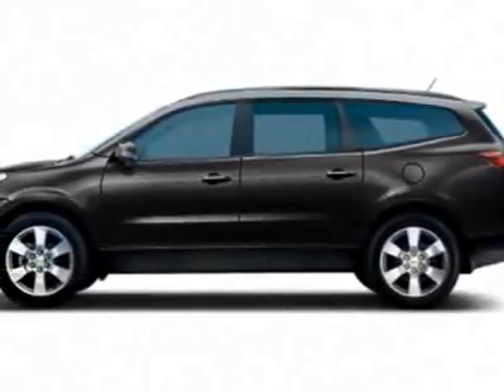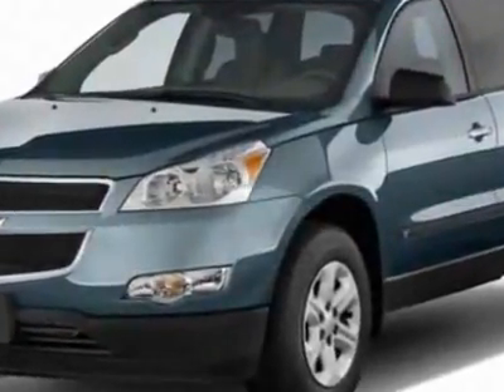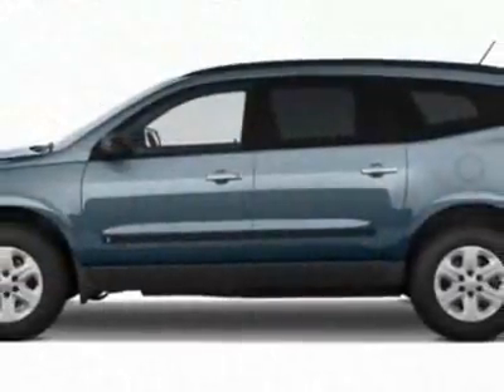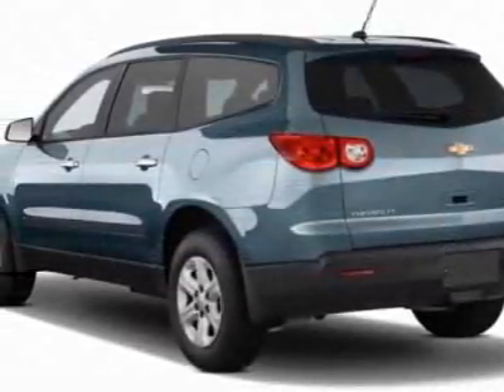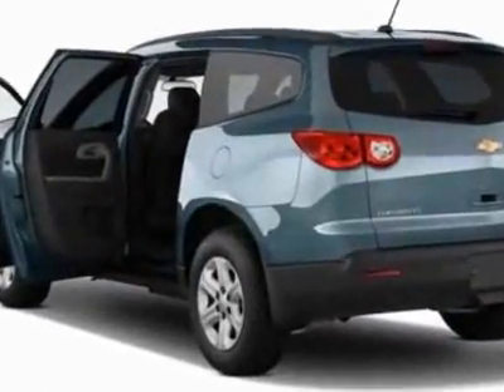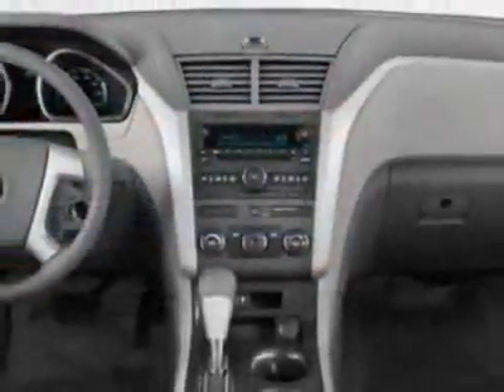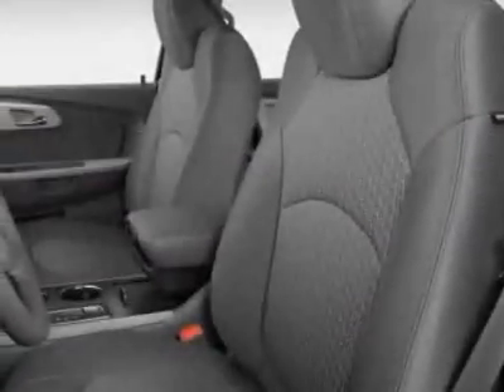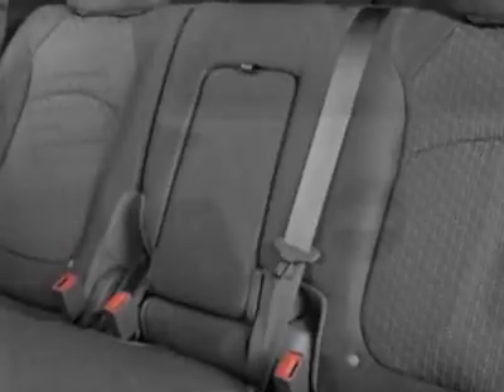2012 Chevrolet Traverse AWD 4dr LTZ SUV - Wilmington, NC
Jeff Gordon Chevrolet, Wilmington, NC - Chevrolet Traverse LTZ